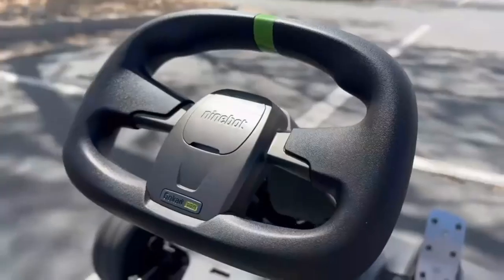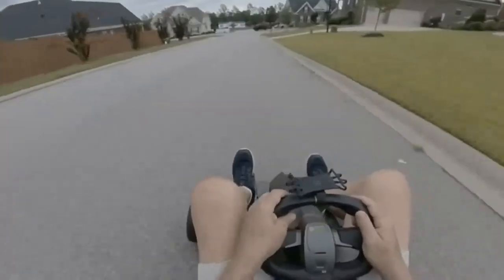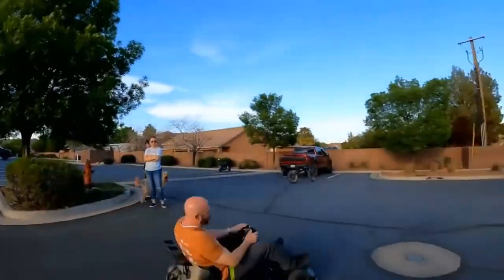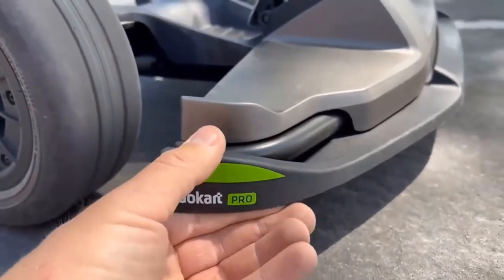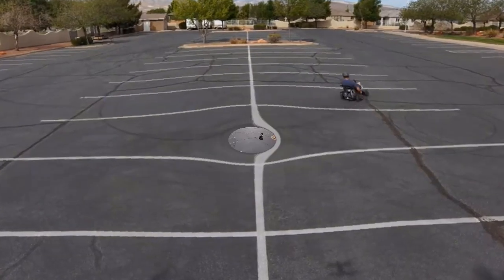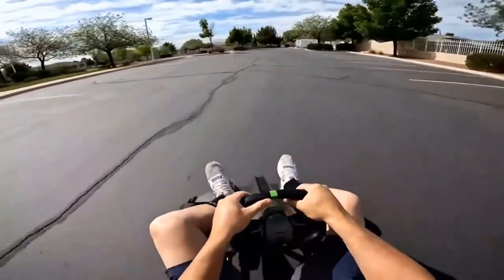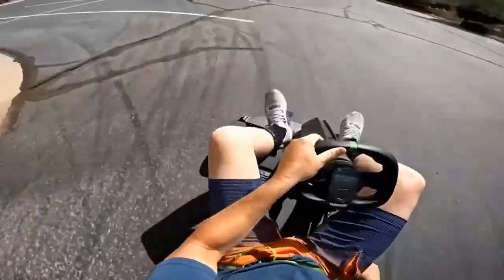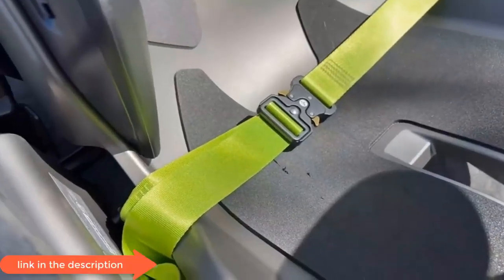Segway Ninebot Gokart Pro Review: Worth $2000 ? What Comes With It ?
Segway Ninebot Electric GoKart Pro Review |Extreme Fun | Best Drifting the Segway-Ninebot Gokart Pro

Segway Ninebot Gokart Pro Review: EXTREME FUN!!
Unboxing & Let's Drive - GoKart Kit by NineBot - Segway turns into a Tesla Gokart!
I couldn't WAIT to unbox this - Segway Ninebot Gokart PRO
Ninebot Gokart Pro Review: $2000?!

This is the brand new Blastacars track in Gamuda Cove. If you’ve ever tried drift karting in Malaysia, you would have probably heard of Blastacars before.

And this is their newest and most epic track yet. You see, this is the only drift kart track in the world to feature a bridge and a tunnel. What this means is that you get a pretty steep uphill climb section, as well as an epic downhill hairpin just before the finish.The point is, this will be quite the challenging track for the little Gokart. Before we get started though, here are some of the key specs. The Ninebot Gokart Pro is powered by two electric motors that can send up to 4,800W of power to the rear wheels.

Well, I say rear wheels, but I really mean the Hoverboard Max unit in the back that the kart sits on. Its 0-100km/h time…doesn’t exist because the kart tops out at 37km/h. But, thanks to a juicy 96nm of torque, it accelerates at 1.02G which is nuts. It feels like your head is about to rip off when you floor the go faster pedal.It also weighs about 50kg and can take a payload of about 100kg. Range, on the other hand, is rated at up to 25km on a single charge, but it takes like 4 hours to charge. That meant we realistically only had one full charge to work with. So, to make sure that we would have the best shot at being able to drift this thing, we decided to get a little practice on the actual drift karts.Eventually though, we started to get the hang of it. You really have to abandon all thought using the brake, and focus entirely on working that throttle and the steering wheel. Don’t get me wrong, I never got super good at it or anything like that, but I did improve from crashing at every corner to crashing maybe just once a lap.

Eventually, it was time to get into the Ninebot Gokart Pro. But, going from the petrol kart to the electric kart is a lot scarier than just hopping from being powered by prehistoric animals to being powered by electricity.

Ninebot gokart,
ninebot go kart,
Ninebot gokart pro,
ninebot gokart kit,
electric go kart,
ninebot s max,
ninebot smax,
ninebot,
segway,
hoverboard,
smart balance wheel,
scooters,
electric vehicle,
kick scooter,
review,
electric unicycle,
ninebot gokart pro lamborghini edition,
kuji rolls,
Segway,
Segway S pod,
segway chair,
s pod,
spod,
s-pod,
segway spod,
ces 2020,
wall-e,
segway s-pod,
segway ninebot,
segway minipro,
ninebot,
self balancing,
electric scooter,
electric unicycle,
euc,
first ride,
segway first look,
Segway S-Pod Crash,
ninebot gokart,
st. louis,
saint louis,
ninebot gokart kit,
ninebot go kart,
ninebot go kart kit,
go kart on road,
ninebot go kart review,
ninebot gokart review,
ninebot,
gokart,
go kart,
segway gokart,
electric go kart,
segway ninebot electric gokart kit,
ninebot gokart kit review,
saint louis vlog,
st. louis vlog,
electric gokart,
gokart kit,
segway ninebot gokart,
segway go kart,
missouri,
downtown clayton missouri,
clayton missouri,
ninebot s,
segway ninebot,
stl,
segway,